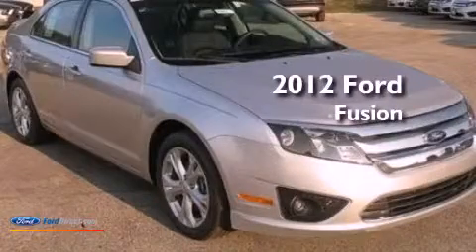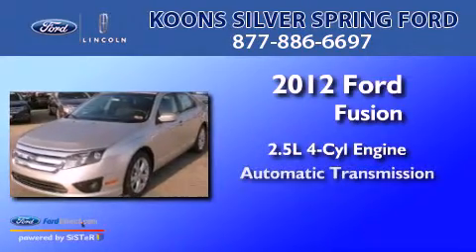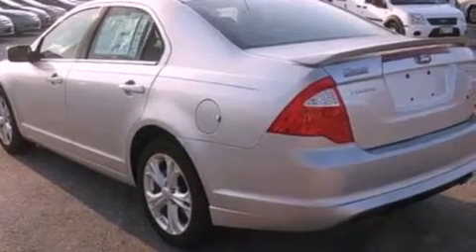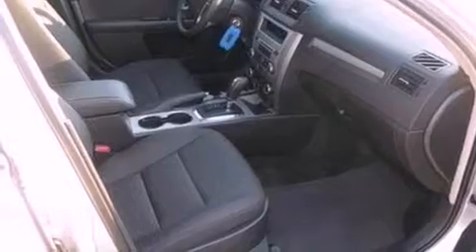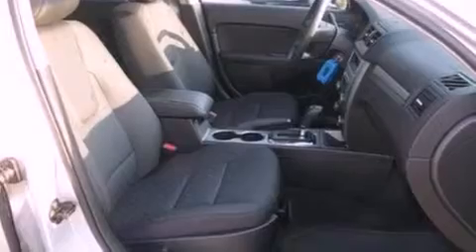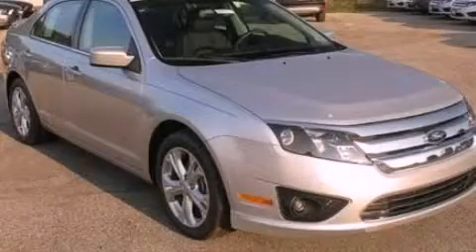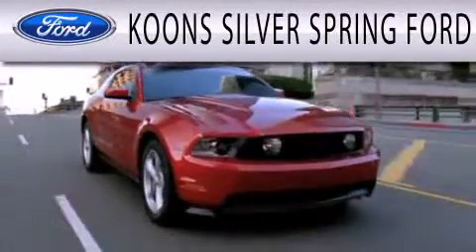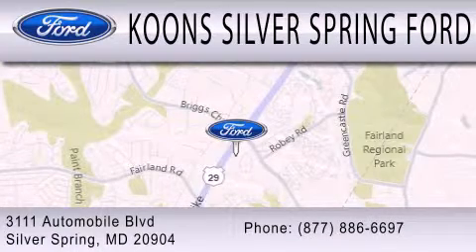2012 FORD FUSION Silver Spring MD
Year : 2012
 Make : FORD
 Model : FUSION
 Engine : 2.5L I4 16V MPFI DOHC
 Trans . : AUTOMATIC
 Exterior : INGOT SILVER

 Stock : 000F3697

 3111 Automobile Blvd.